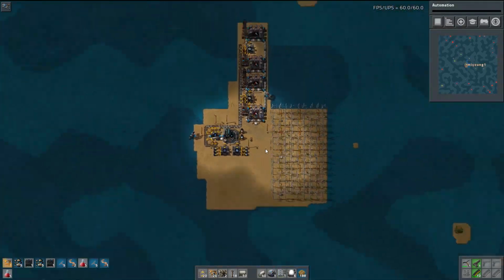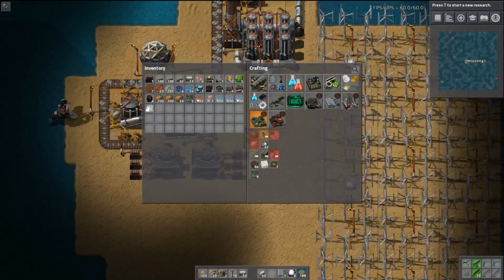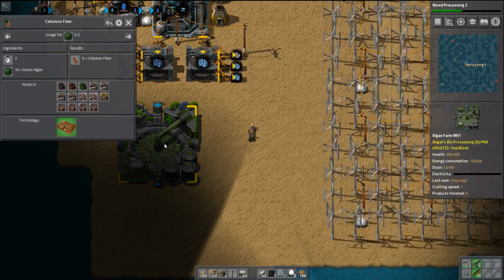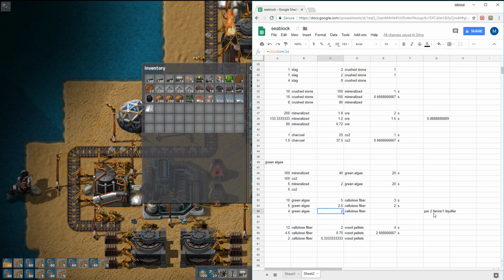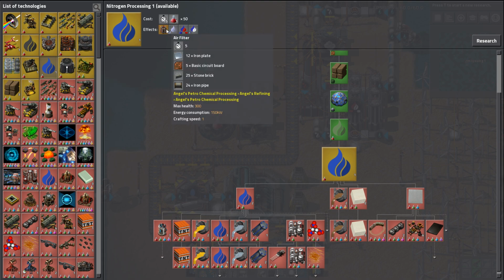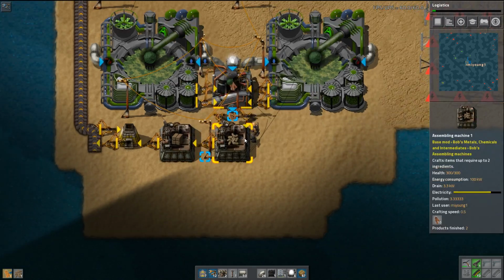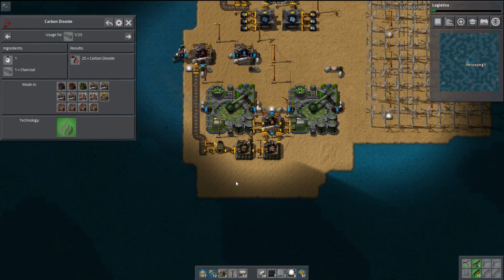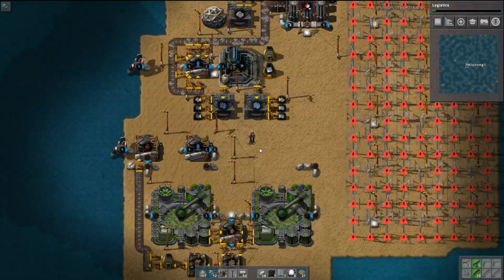Let's Play Factorio Sea Block - .16 - Part 144 - Starting Up Fuel Cycle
This is part 144 of my playthrough of Factorio, using the Sea Block Mod Pack, on the .16 patch.